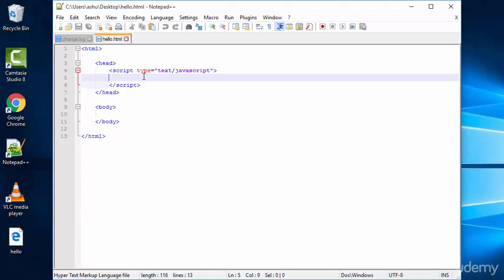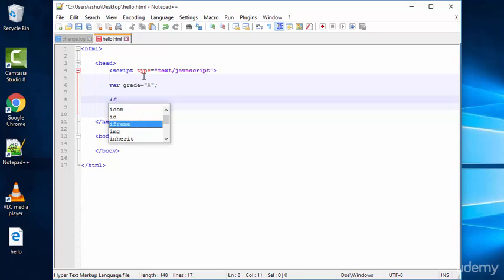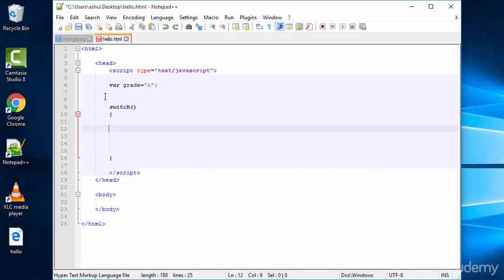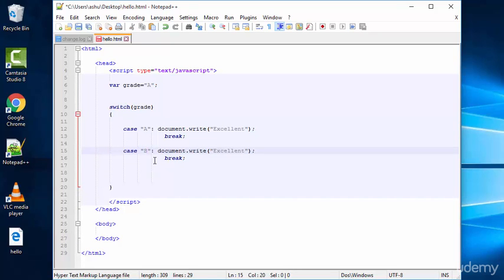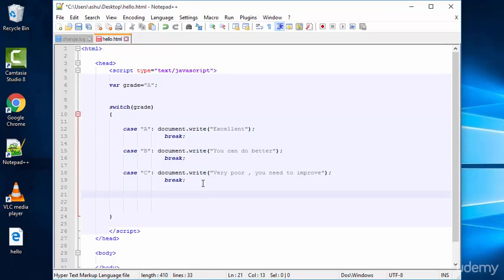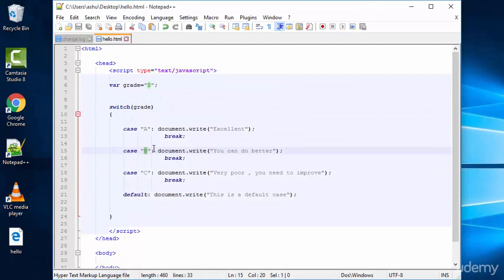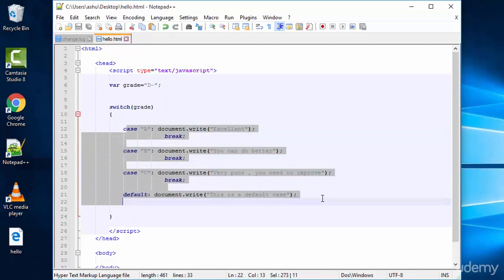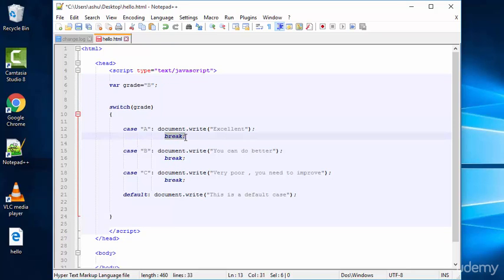18. Using Switch | Javascript Beginners Tutorial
This video tutorial helps you to use switch statements in javascript.This tutorial series mainly concentrates on beginners.